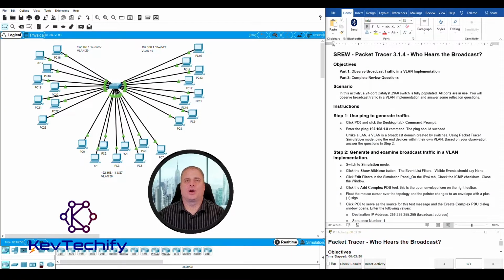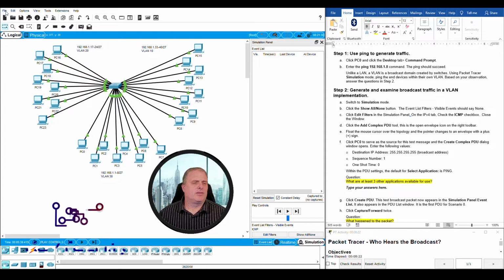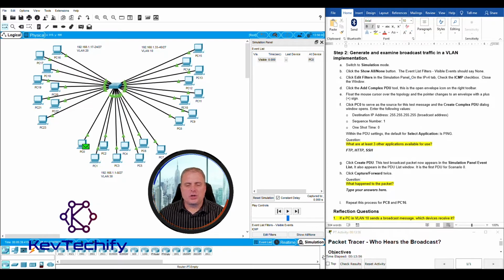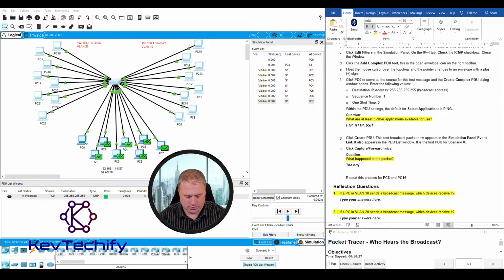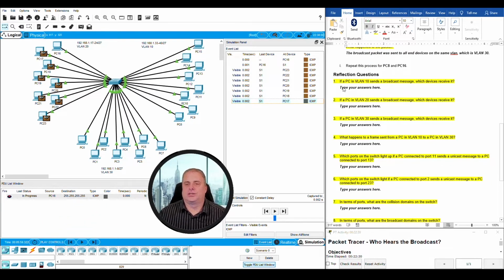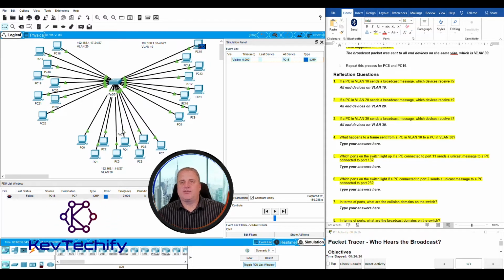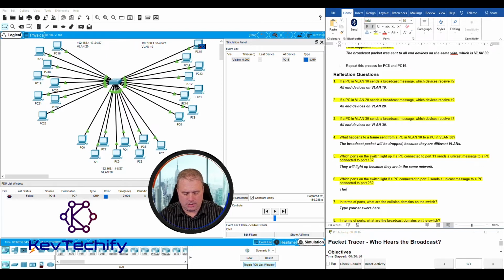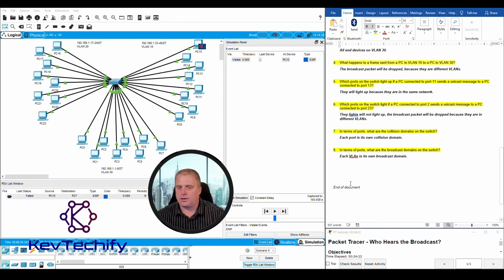Who Hears the Broadcast? Configuration Example - VLANs - Lab 3.1.4 - CCNA - KevTechify | vid 35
In this episode we are going to look at configuring Who Hears the Broadcast?.

In this activity, a 24-port Catalyst switch is fully populated. All ports are in use. We will observe broadcast traffic in a VLAN implementation and answer some reflection questions.

We will be Observing Broadcast Traffic in a VLAN Implementation and Complete Review Questions.

VLANs
Packet Tracer Lab 3.1.4 - Who Hears the Broadcast?